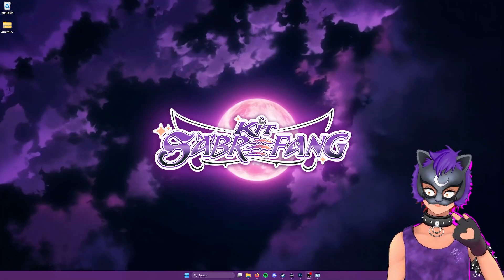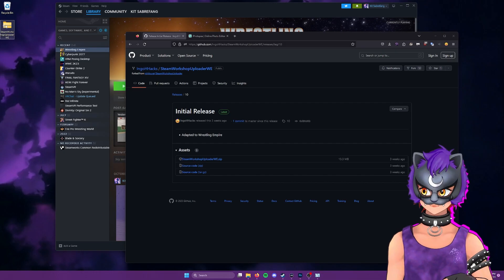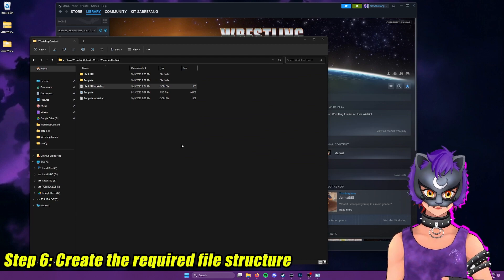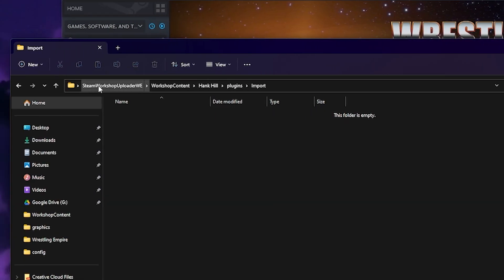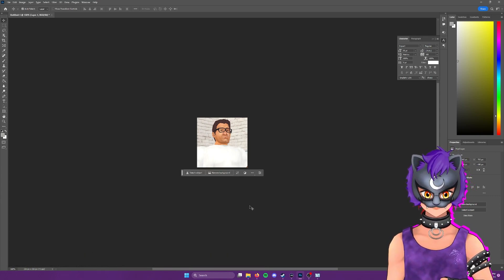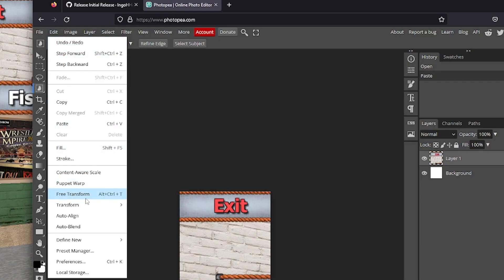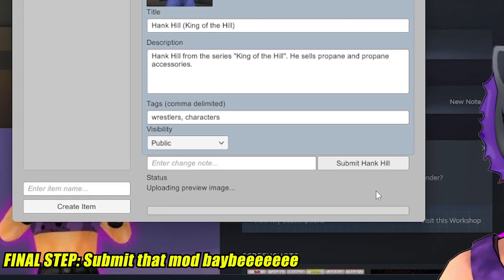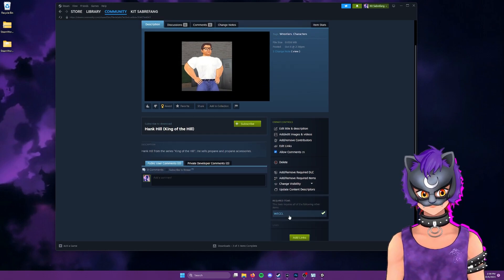How to upload Wrestling Empire characters to Steam Workshop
** JAN 2023 UPDATE **
The January 10 update for Wrestling Empire now includes a mod launcher complete with character uploader, and so this tutorial is out of date now 🥲 This method still works, however it's a much simpler process using the built-in option. Shout outs mdickie for another great update! Keep enjoying Wrestling Empire and share your creations with the world.

Full tutorial on how to upload your Wrestling Empire custom characters (CAWS) to Steam Workshop -- no prior modding or workshop experience needed!

📝 MANIFEST.TXT
modName: YourModsName
author: YourNameHere
version: 1.0.0

🌙 CHAPTERS
00:00 - Intro
00:12 - Step 1: Install WECCL
00:35 - Step 2: Launch Modded Wrestling Empire
01:06 - Step 3: Download SteamWorkshopUploader
01:50 - Step 4: Create Workshop Item
02:10 - Step 5: Fill Out Workshop Data
02:55 - Step 6: Create File Structure
03:27 - Step 7: Locate Character Files
04:35 - Step 8: Update Character File Name
04:44 - Step 9: Create manifest.txt File
05:41 - Step 10: Create a Beautiful Thumbnail
08:03 - Step 11: Incorporate Thumbnail File
10:32 - Final Step: Time to Upload